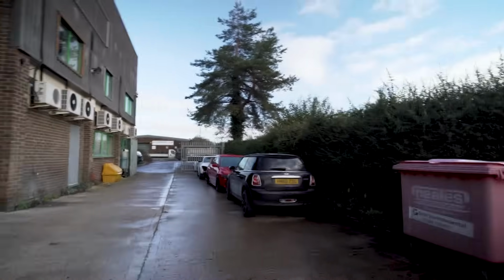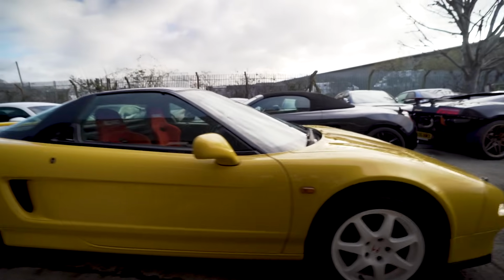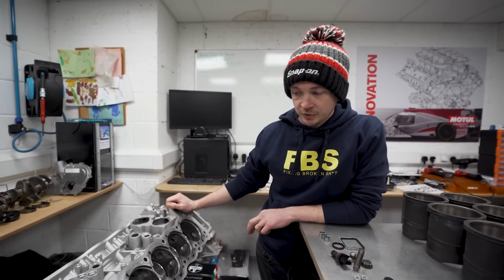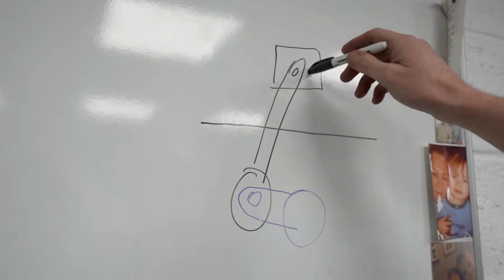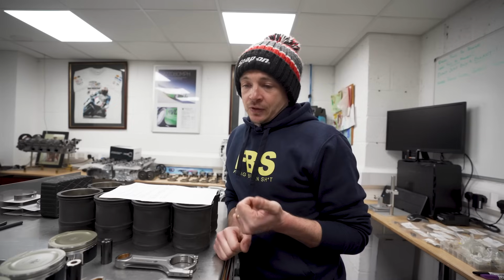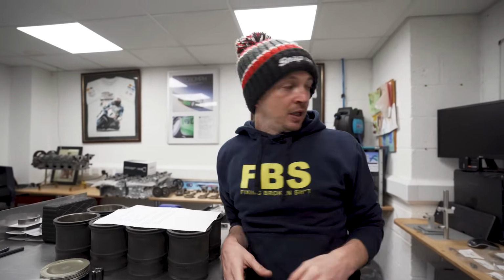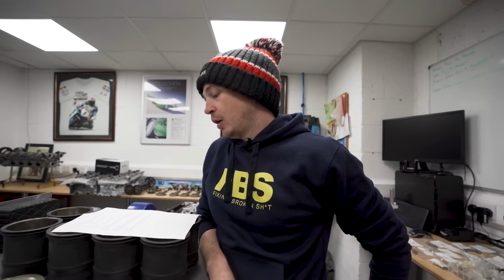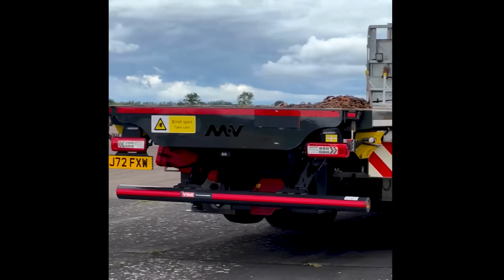New Noble Engine Arrives! Plus a Honda NSX | Workshop Update No.44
This week, those nice chaps at @DarksideDevelopments have sent us a box of engine goodies for the Noble! We also check out a stunning Honda NSX and answer some more of your tech questions.

Check out Pro-Detail uk for Xpel paint protection film, Ceramic Pro nano coatings, paint correction, preparation & appearance